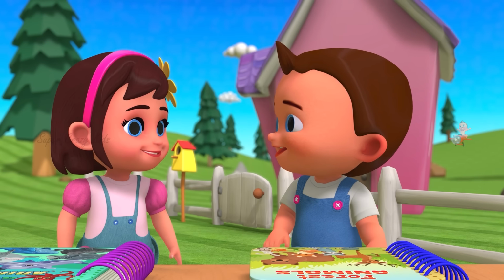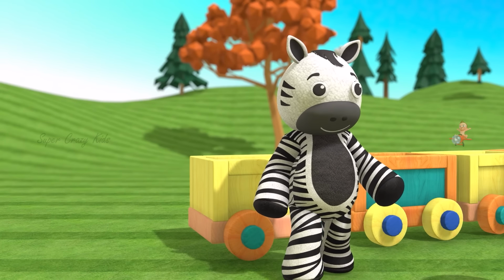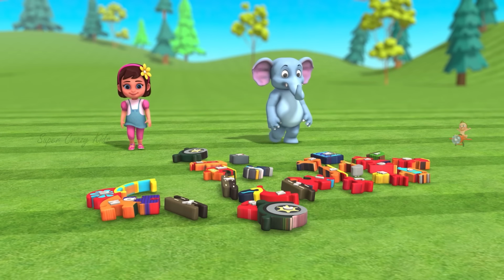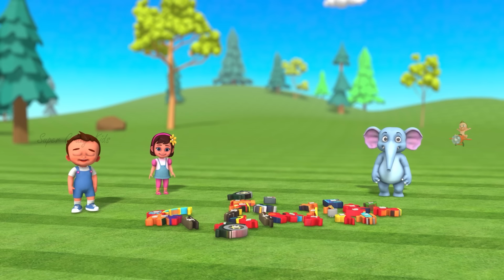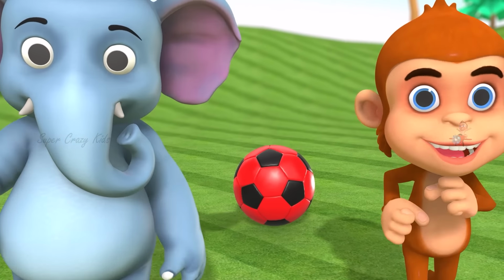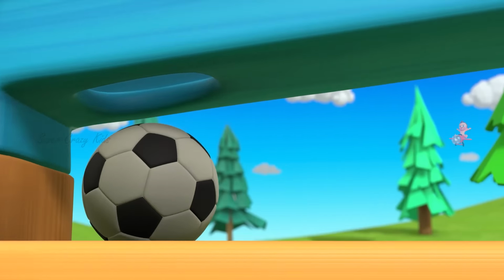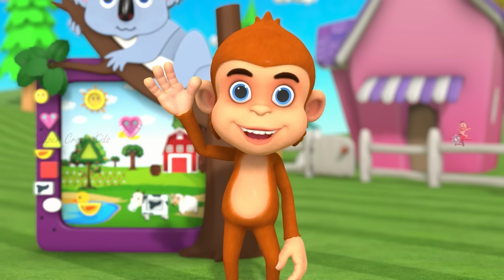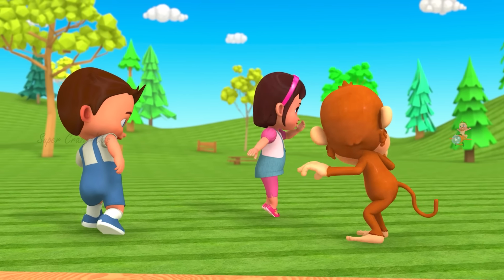Learning Colors, Shapes, Numbers - 60 Mins Collection Videos | Kids Educational Songs DIY Cartoons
Watch Learning Colors, Shapes, Numbers - 60 Mins Collection Videos | Kids Educational Songs DIY Cartoons.